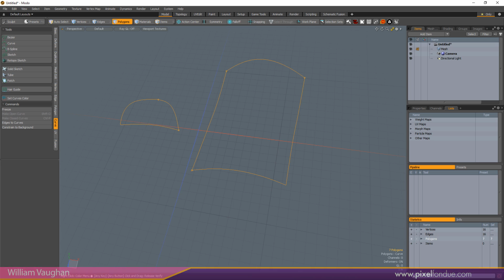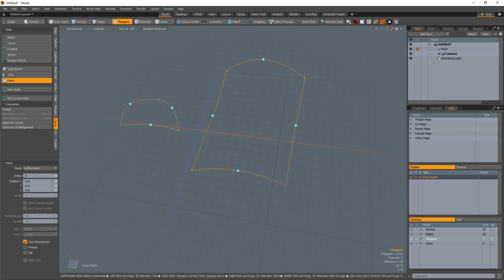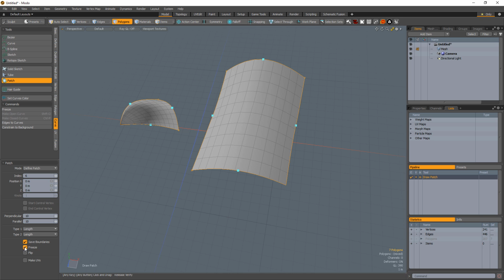MODO | Patch Curves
This video is a quick introduction to Patch Curves in MODO, Patch curves generate a smooth surface for three or four curves that define the contour edges of the surface.